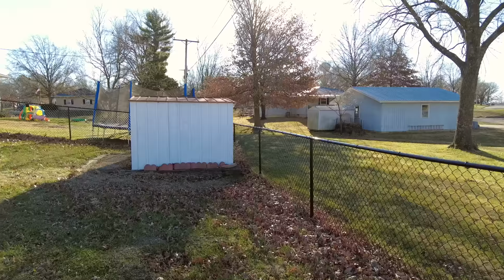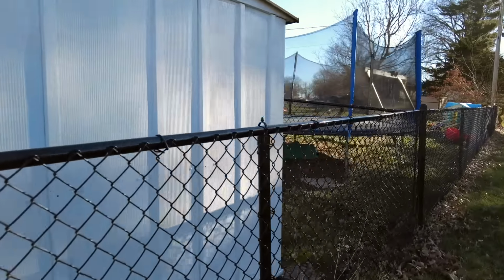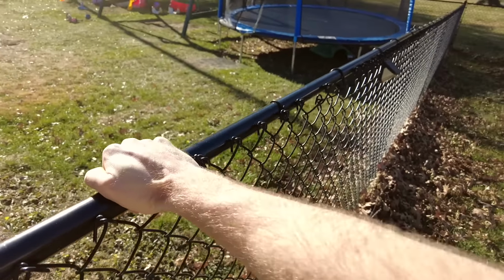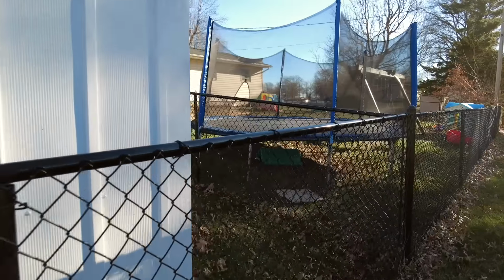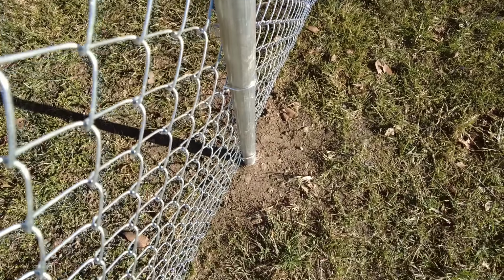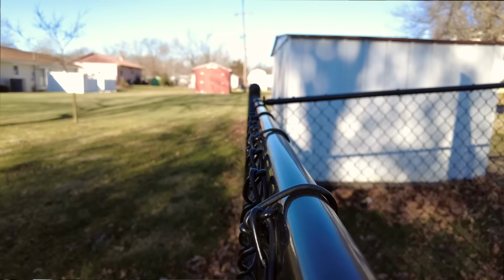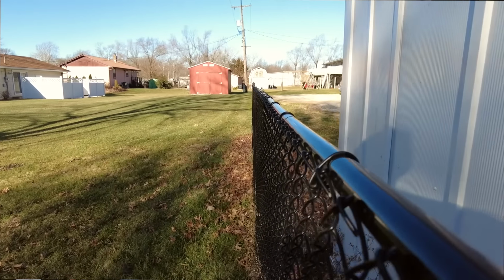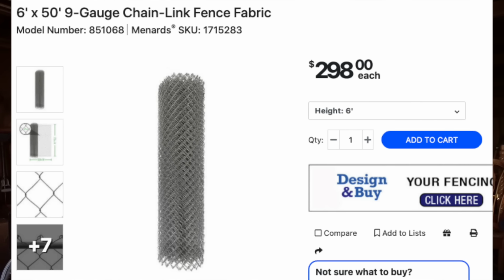Chain Link Fence SECRETS || How to Buy 200% STRONGER Fence for HALF the Price!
How I bought a SUPER STRONG chain link fence for about half the price you'd pay at Lowes, Home Depot or Menards.  AWESOME Chain Link Fence Supplies How to save hundreds to thousands of dollars on your chain link fence, and build a much more durable chain link fence.

*Chain link fence privacy screens/slats

If you're considering installing a chain link fence, I'd highly recommend calling around your area to locate a farm supply, or fence supply company who you can buy chain link fences that are much more durable and cheaper than what you can find at big box stores.

The first fence I installed at my home DIY-style (4 foot, black, vinyl-coated) costed me nearly $3,000. It looks nice and encloses my backyard well, but the top rails, line posts and terminal posts are all surprisingly thin gauge metal.

The second fence I installed at my parents' home recently (4 foot, galvanized, thicker terminal/line posts and top rails) costed me about $550. While the fence is shorter (only about 100 feet long) and doesn't have a gate, all things considered I still feel like I was able to build a fence that is about twice as strong/thick for half the cost.